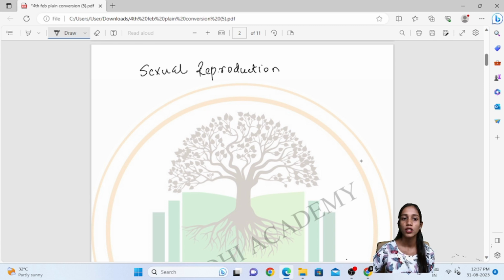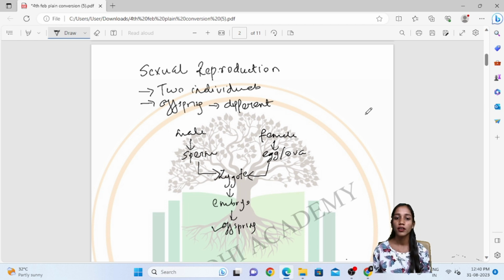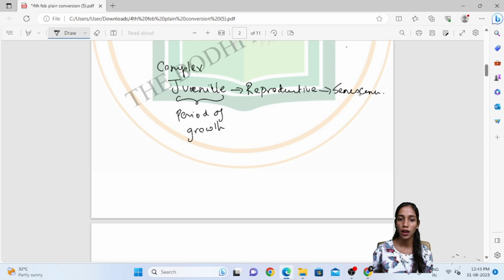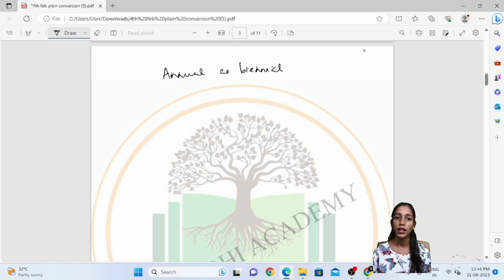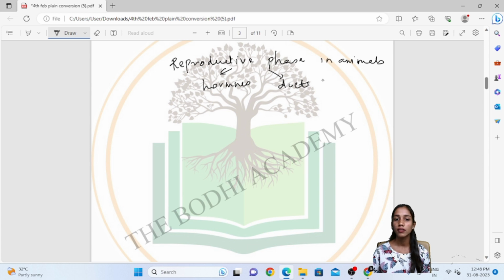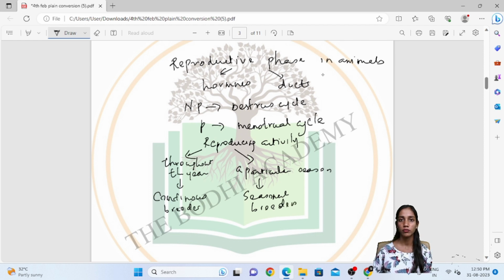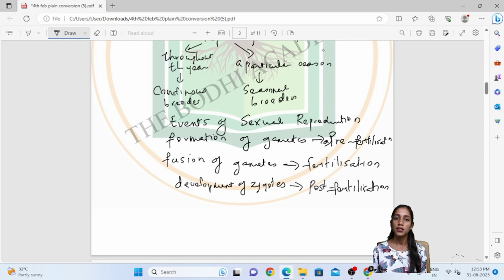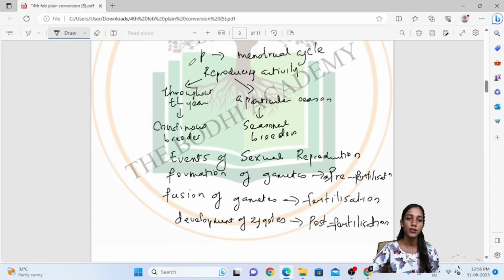goa state board | std 12th biology chapter 1(part 2) | REPRODUCTION IN ORGANISMS Sexual Reproduction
Welcome to Bodhi Academy, where knowledge takes flight! 🚀 In this installment of our Goa State Board Class 12th Biology series, we explore Chapter 1, Part 2 - "Reproduction in Organisms." 🌱 Join us as we unravel the intricacies of Sexual Reproduction, shedding light on the biological processes that contribute to the diversity of life. 🌺 Our experienced educators guide you through the complexities with clarity and insight, ensuring a deeper understanding of the subject. Whether you're a dedicated student or a curious mind, this video is tailored to enhance your learning experience. Let's cultivate knowledge together! 📚🔬